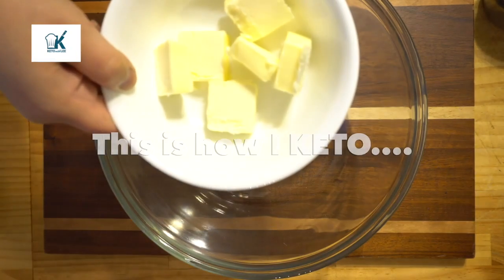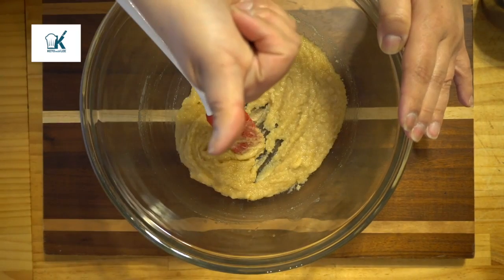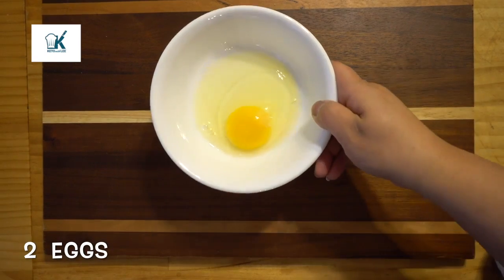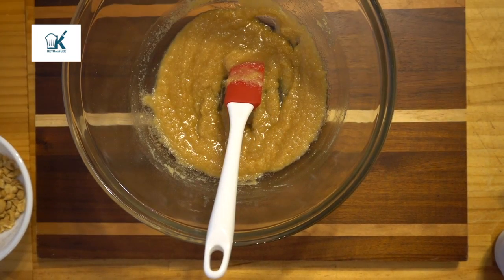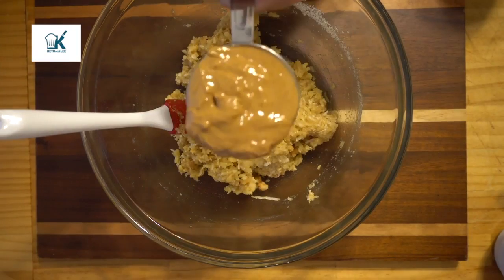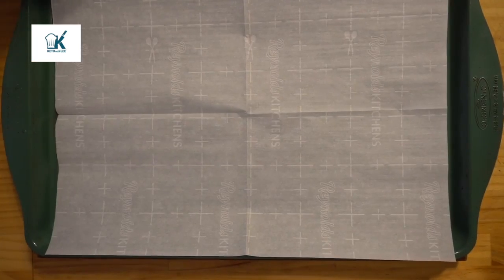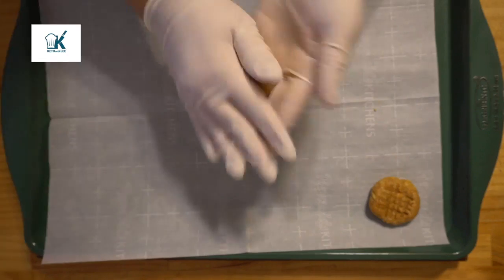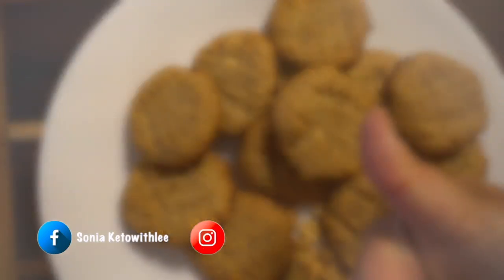Keto Peanut Butter Cookies!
Want to know how to make keto peanut butter cookies? I'll do you one better and add one more ingredient...How about cocnut peanut butter cookies?  If you wanted to learn how to make these cookies then this is the video for you! Thanks to the good people over at Keto with Lee, I was able to discover this incredibly delicious keto friendly peanut butter cookie recipe!

If the video isn't enough, then here is the full recipe

How about a chance to get 2 FREE Cookbooks?

Keto questions? Get them answered when you visit my

Find out if keto is right for you.